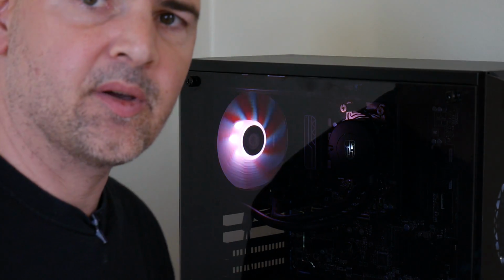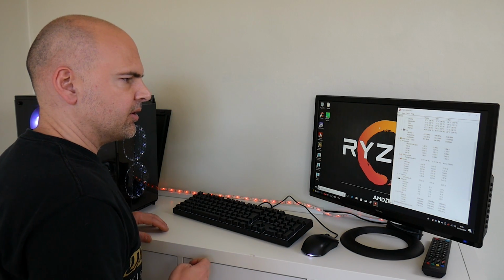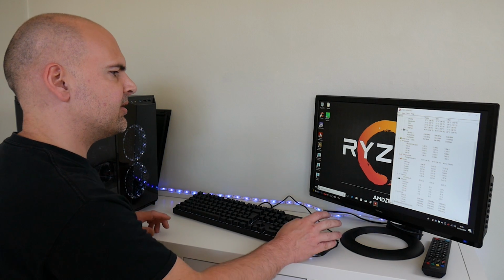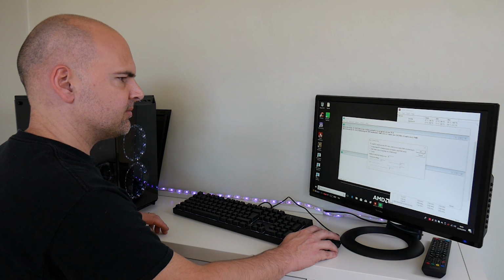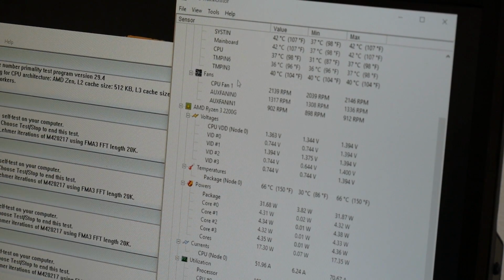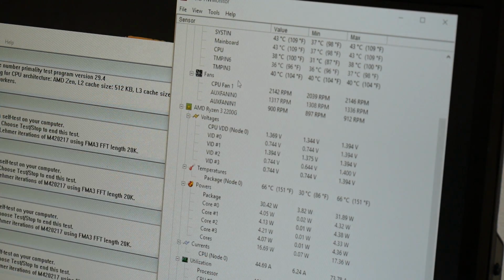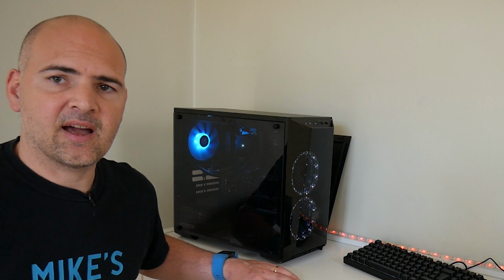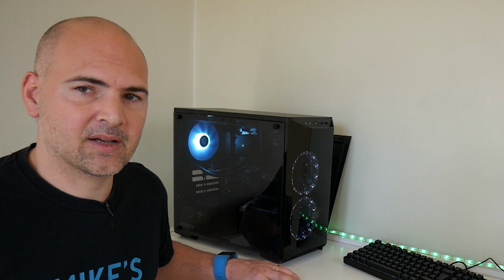Installing Deepcool Maelstrom 120 EX RGB on AM4 Ryzen 3 2200G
Amazon Local
Ebay UK
Ebay US
Ebay CA
Ebay AUS

This is one of the easiest water cooling loops I have had the pleasure of installing.

Deepcool's Maelstrom 120 EX RGB has a great selection of fittings and fixings and will fit pretty much any platform from AM2 for AMD and LGA1155 from Intel.

This kit will go with you easily if you decide to change platform and has a cooling TDP of around 150 Watts.

This should easily tame the current offerings from AMD and intel as most are 45w-95w parts.

Deepcool offer a pretty good warranty so you can rest assured that any issues will be sorted with little or no fuss.

I had a blast installing this AIO, and if you have any questions or comments please let us know, we would love to hear from you.